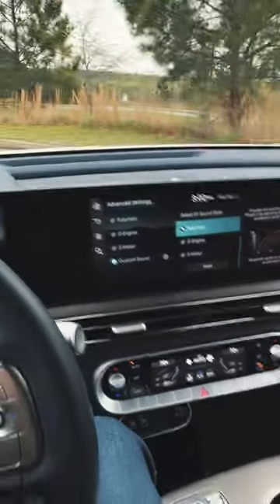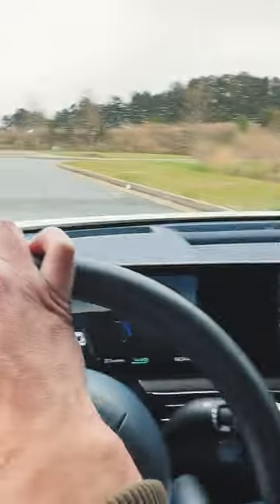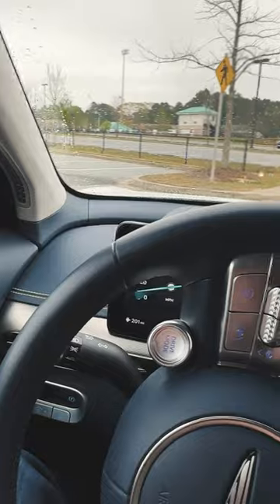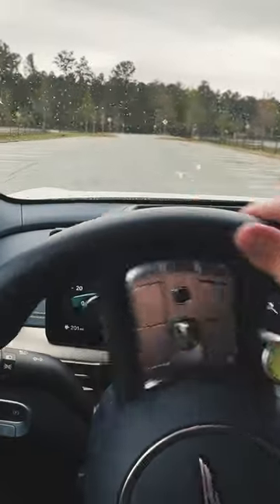The Genesis GV60 Makes Some STRANGE Noises... //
Like some newer EVs, the Genesis GV60 makes some interesting noises. Do you like any of these noises? I'm genuinely curious...